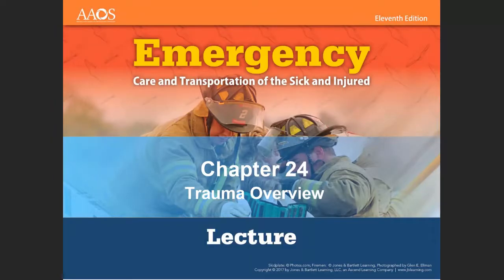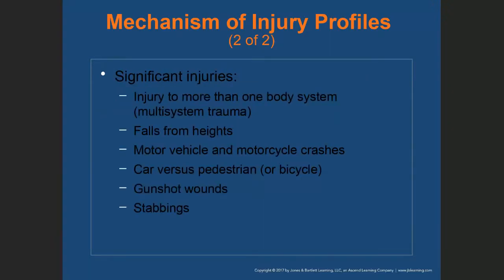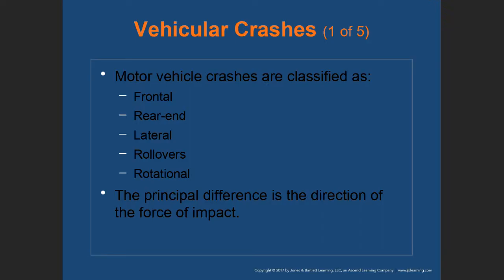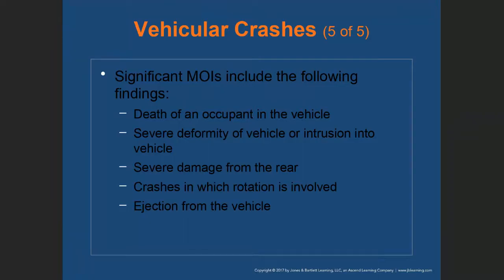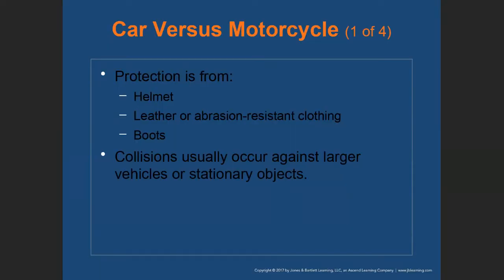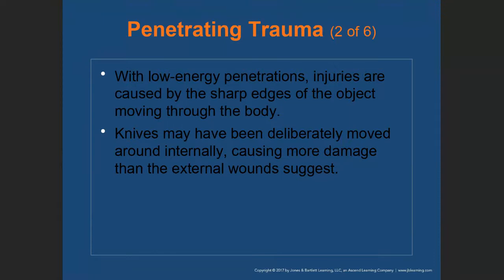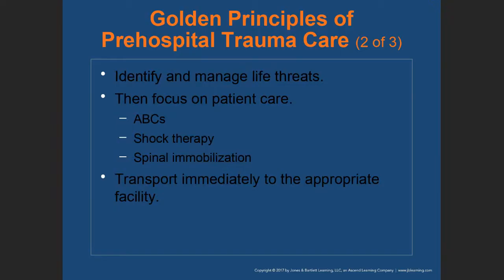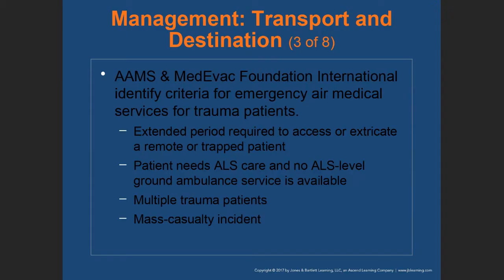EMT03 Trauma Overview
PHEMS EMT03 Online Course